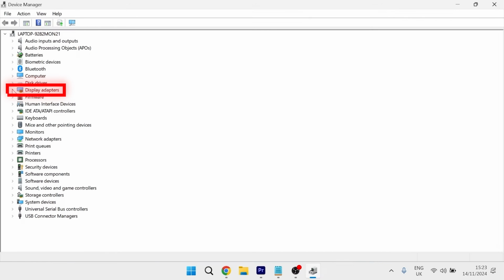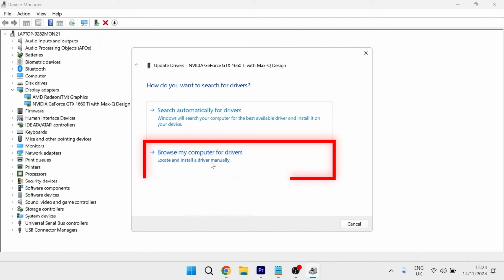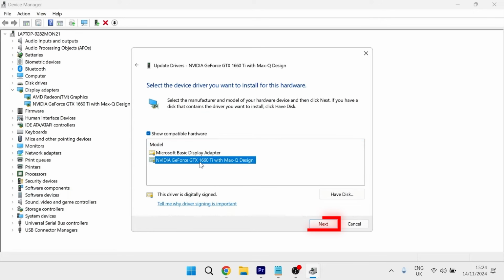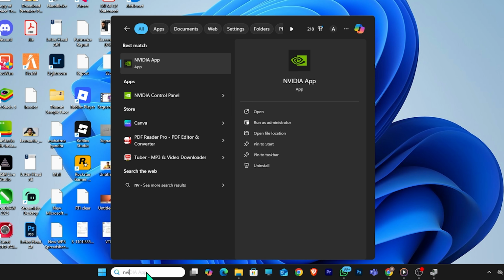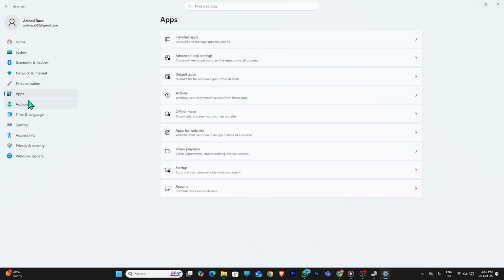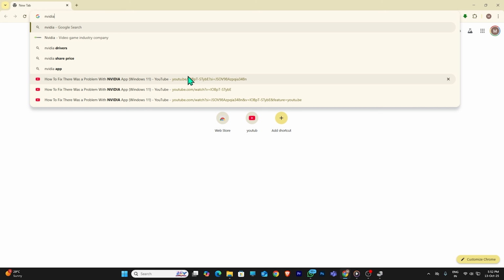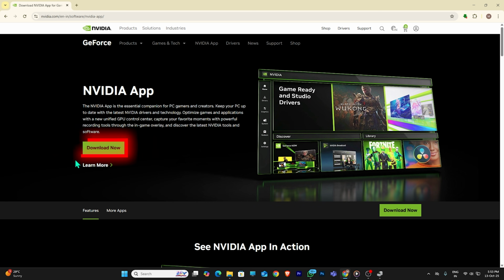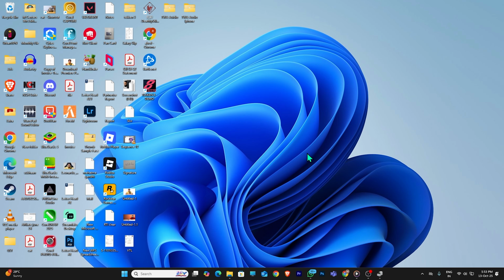How to Fix "There Was a Problem with NVIDIA App" Error (2026) | NVIDIA App Not Working Fix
Are you getting the frustrating "There was a problem with NVIDIA app. Relaunch your app" error message on your PC or laptop? In this updated 2026 step-by-step tutorial, I will show you exactly how to fix there was a problem with nvidia app crashes so you can safely access your graphics settings, record gameplay, and optimize your games. This issue usually occurs due to corrupted driver service layers, conflicting background telemetry tasks, or bad cache files left behind by older NVIDIA software configurations. We cover the absolute best working solutions to solve the nvidia app not working problem on both Windows 11 and Windows 10 setups. You will learn how to restart hidden backend graphics services, clear local application cache repositories, and perform a complete, clean driver re-installation. Follow this comprehensive guide to address the nvidia control panel not opening or crashing loop and get your GPU software running flawlessly!

1. How To Fix There Was A Problem With Nvidia App
2. There Was A Problem With Nvidia App Relaunch Your App
3. Nvidia App Not Working
4. Nvidia Control Panel Not Opening
5. Nvidia App Error
6. How To Fix Nvidia App Not Working In Windows 11
7. Nvidia App Not Working Windows 11
8. There Was A Problem With Nvidia App
9. How To Fix “there Was A Problem With Nvidia App” Error
10. How To Fix There Was A Problem With Nvidia App Windows 10
11. How To Fix There Was A Problem With Nvidia App